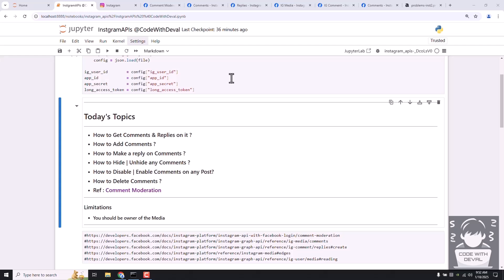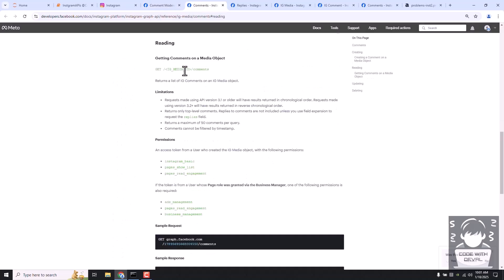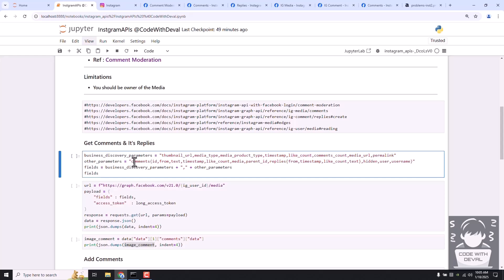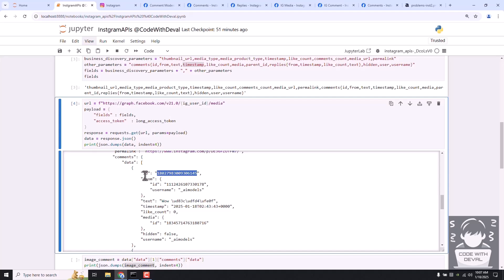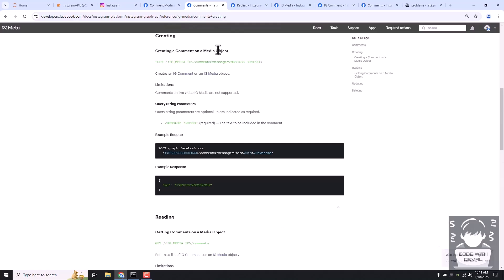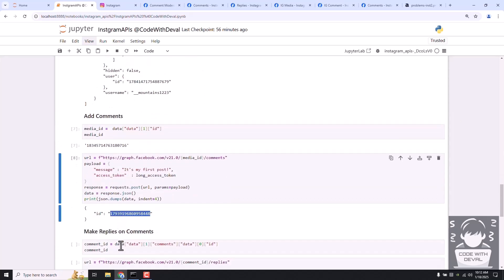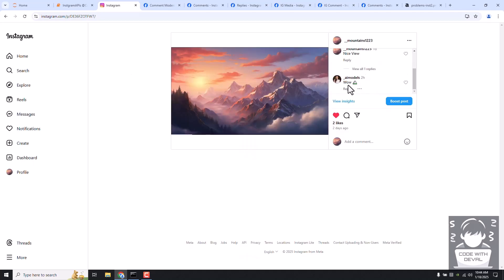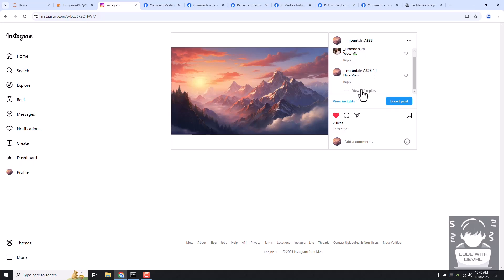Instagram Graph API Python Tutorial - Manage Comments & Auto-Reply to Users (Part 6)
In this Instagram Graph API tutorial, you'll learn how to programmatically manage comments on your Instagram Business or Creator Account posts using the Instagram Graph API and Python. I'll cover how to retrieve, add, and delete comments and replies, hide or unhide comments, enable or disable comments on your posts.

Media Endpoint : {ig_user_id}/media?fields=thumbnail_url,media_type,media_product_type,timestamp,like_count,comments_count,media_url,permalink,comments{id,from,text,timestamp,like_count,media,parent_id,replies{from,timestamp,like_count,text},hidden,user,username}&access_token=your_access_token